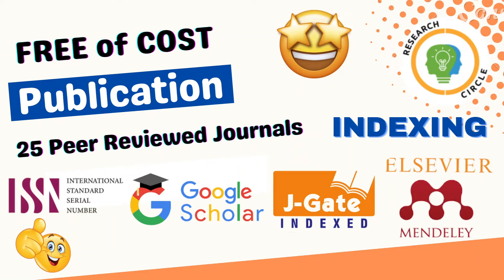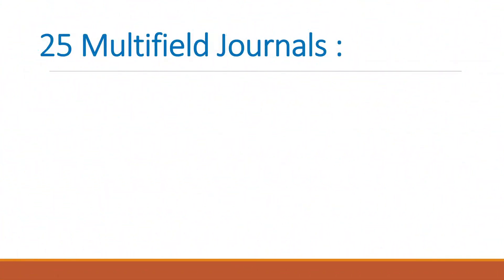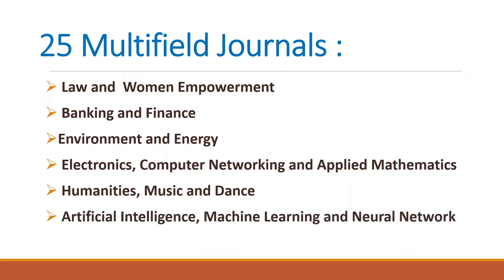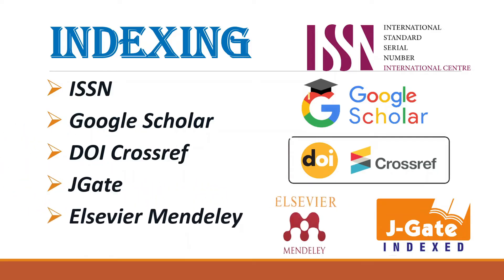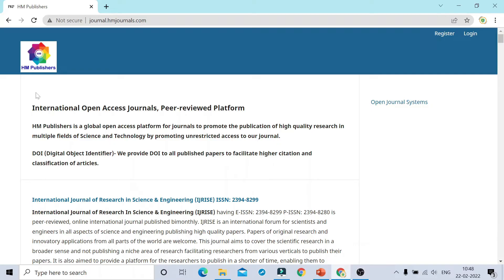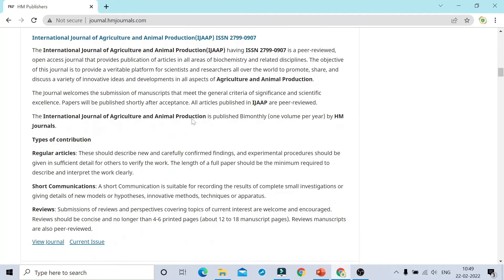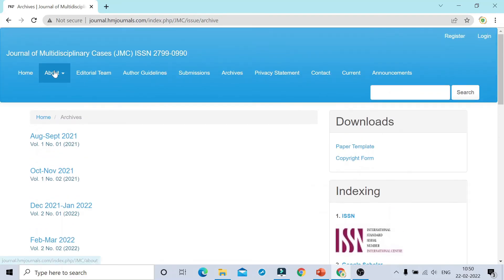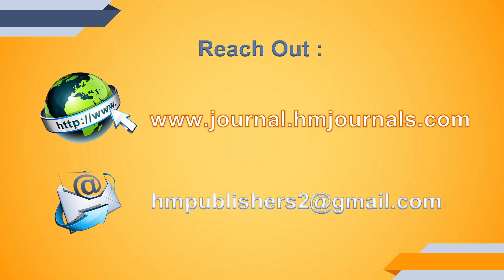FREE of Cost Publication | ISSN, DOI, JGate, Elsevier Mendeley Indexed Journals | No APC | Less Paid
The present video is solely for education purposes, which lists the free  journals without any article processing fee, no open access fee for the authors.

HM Publishers is a global open access platform for journals to promote the publication of high quality research in multiple fields of Science and Technology by promoting unrestricted access to our journal.

2. Academic Digital Profile For All Students/ Academician/ Researcher
3.
4. International Multidisciplinary Conference on Sustainable Practices (Maldives)
5. An Attempt of “ Most Chapters in Single Book” for India Book of Records